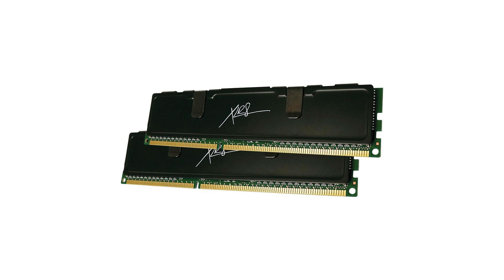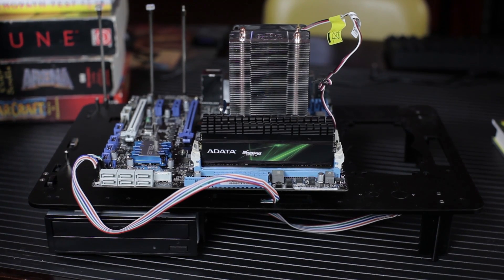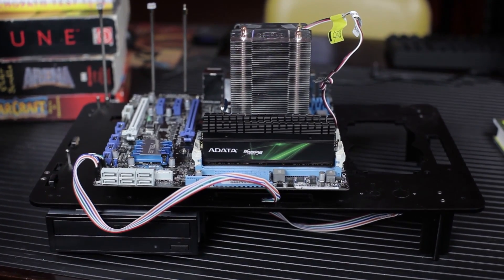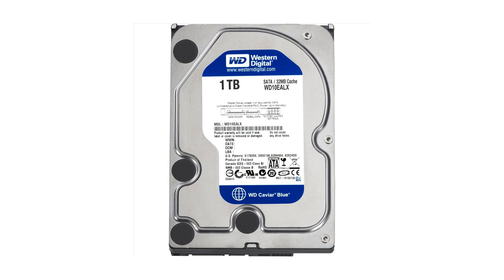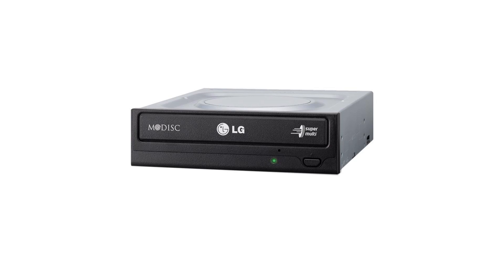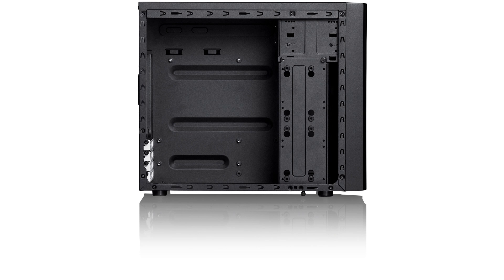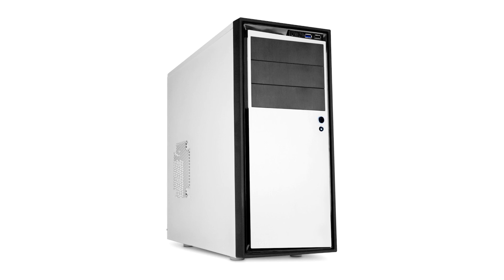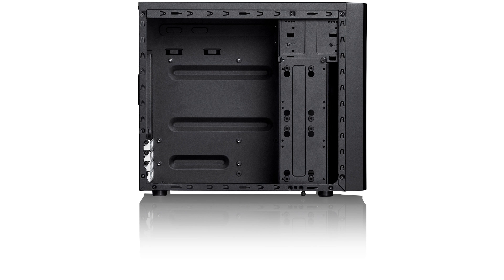Build a $450 Gaming PC - Kill Your Console: Build #1